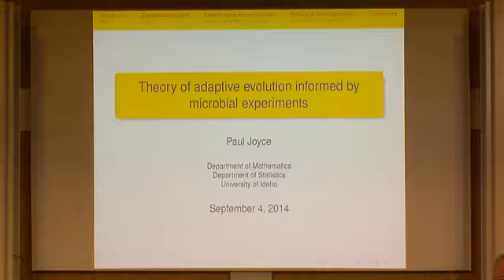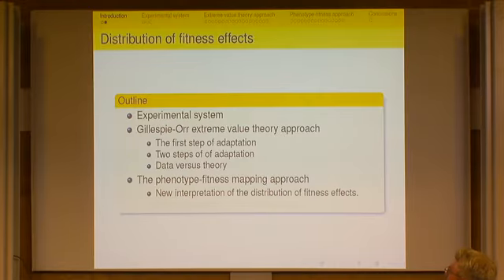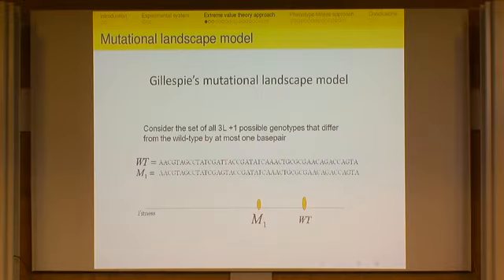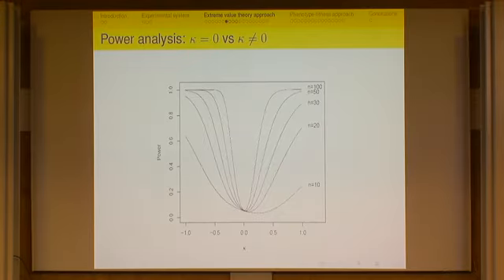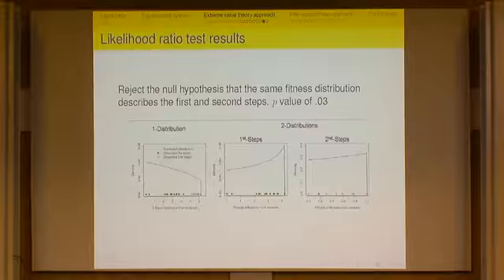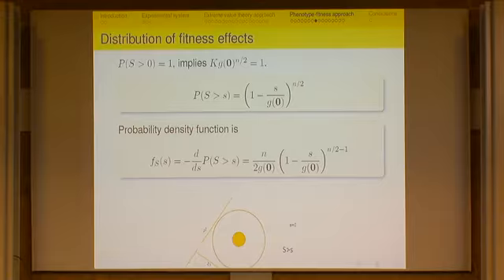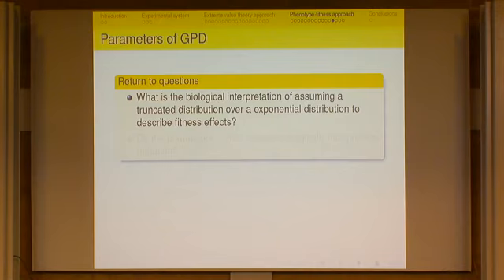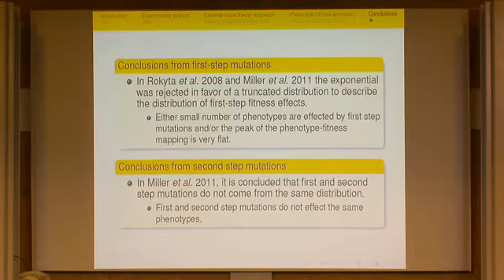Paul Joyce | Theory of adaptive evolution informed by microbial experiments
Title: Theory of adaptive evolution informed by microbial experiments
Speaker: Paul Joyce (University of Idaho)
Date: 4th Sept 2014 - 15:00 to 16:00